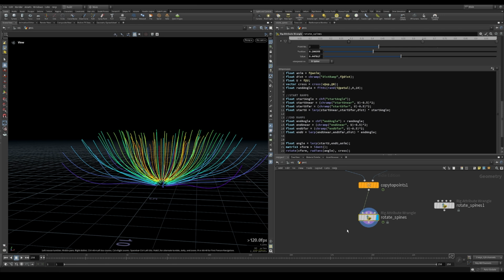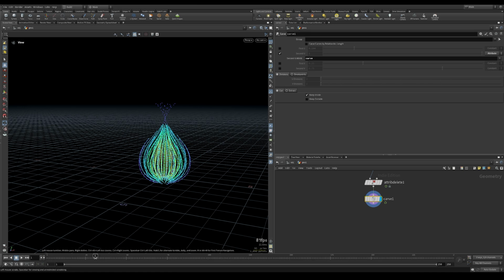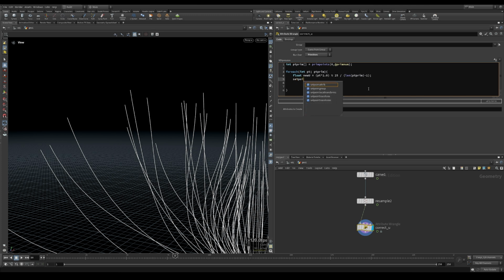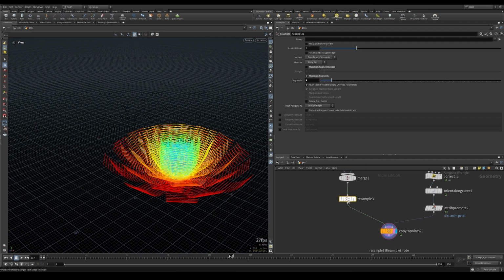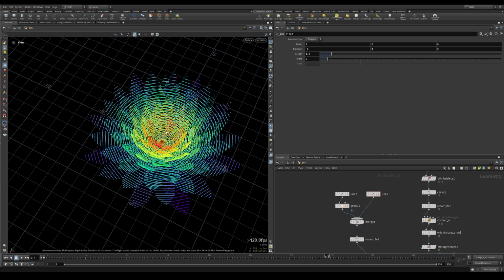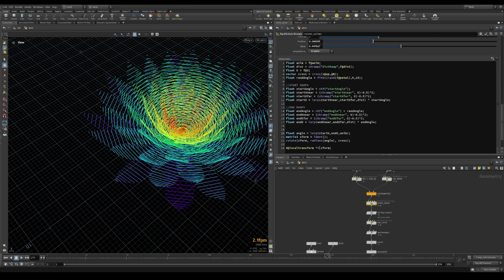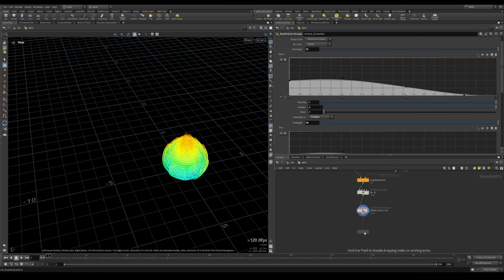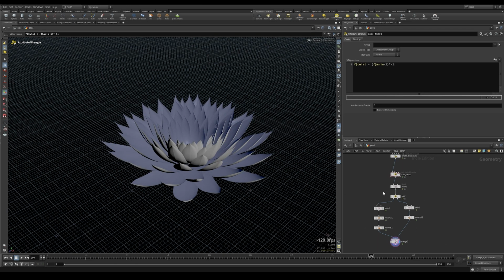KineFX Lotus in Houdini part 2/3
Hi all! In this tutorial, we'll create a complete setup to model and animate this Lotus Flower, using Houdini and Kinefx.
In this second part, we'll finish the main flower animation and shape the actual mesh.